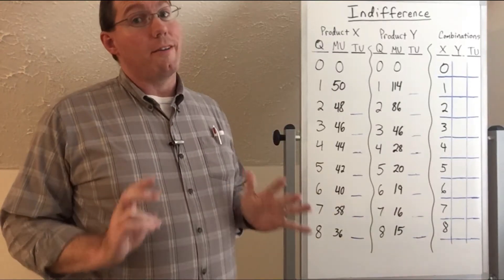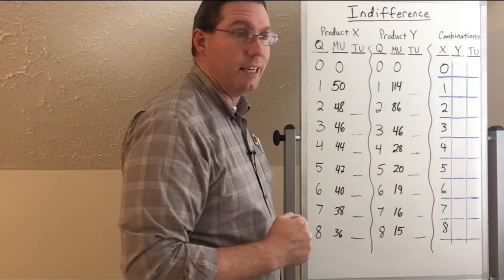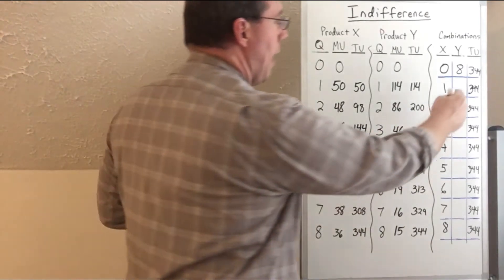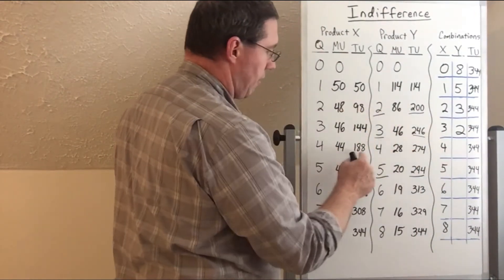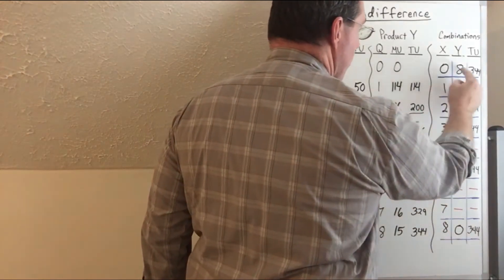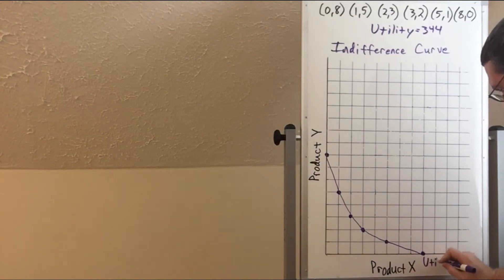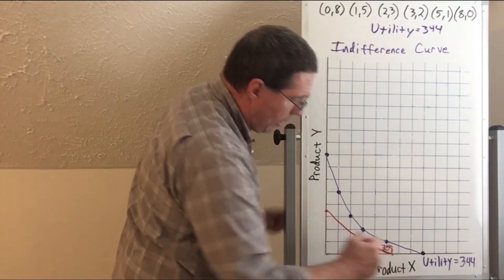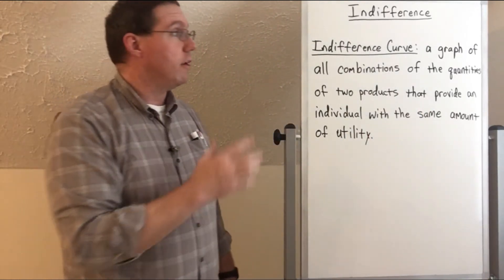Indifference Curves - Professor Ryan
Professor Ryan shows how an indifference line becomes curved due to the Law of Diminishing Marginal Benefit and becoming an indifference curve.